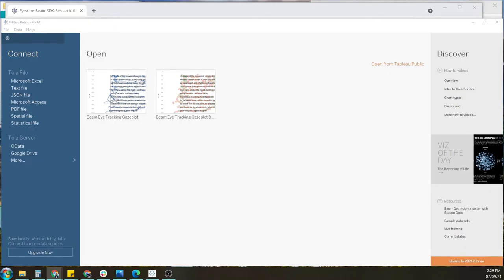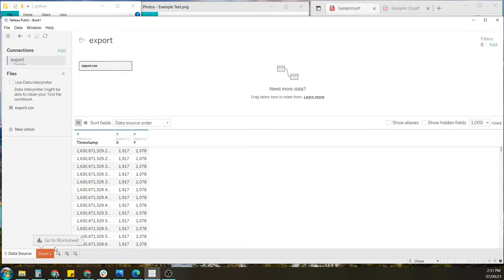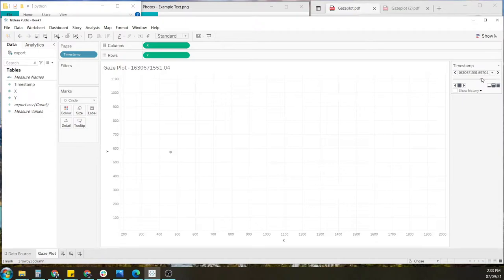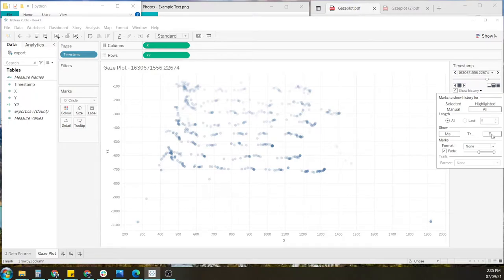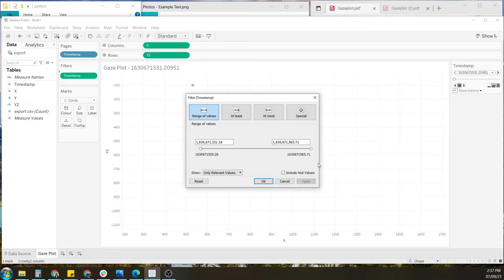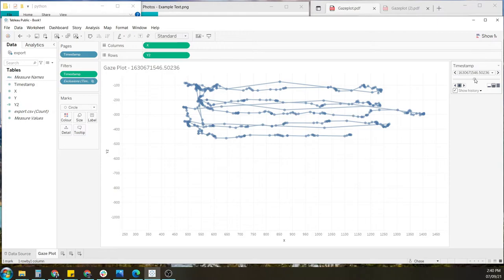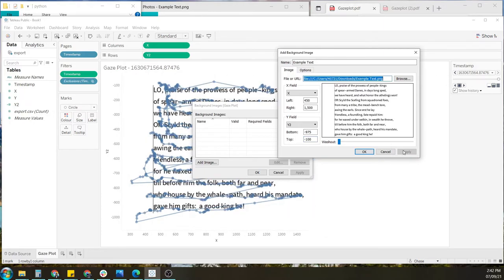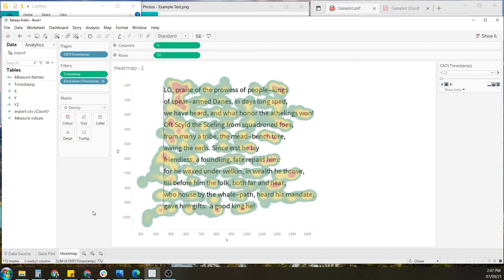How To Build Heatmaps & Gaze Plots In Tableau With Eye Tracker Enabled Data Visualizations -Beam SDK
Build your own heatmaps and gaze plots from the Eyeware Beam SDK's eye and head tracking data with Tableau interactive data visualization software.

You're now able to transform eye and head tracking data collected with the Eyeware Beam iOS app from any iPhone or iPad that supports Face ID. Transform an iOS device into an eye and head tracking peripheral for a Windows PC to connect to your own app. Your business intelligence capabilities will grow exponentially using accurate eye and head tracking data from the Eyeware Beam SDK.

- build accessibility apps to empower all people in the world;
- create new games features that will bring players deeper into the digital worlds;
- develop apps for academic and user experience (UX) researchers to make data collection easier;
- create prototypes quicker for applications in driver monitoring, training simulators, robotics, human-machine interaction.

Early Access To The Head And Eye Tracker SDK:

Eyeware Beam gives you most of the experience for free by downloading the SDK now to inspect the documentation and study the code samples that our developers thoroughly tested. Explore the Eyeware Beam app in games and with streaming to observe what it can do.

We encourage you to purchase an annual subscription inside the app when you are satisfied with its capabilities to access head and eye tracking data in real-time for the app that you are building.

Connect with Eyeware Beam on your social media of choice!